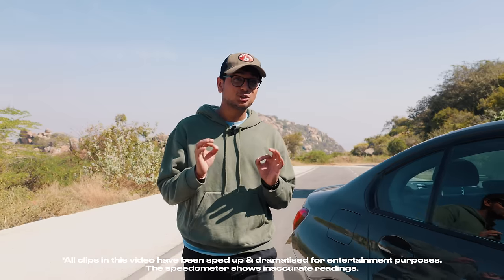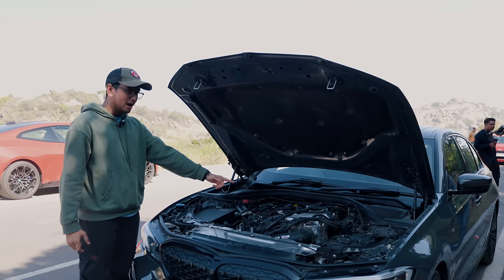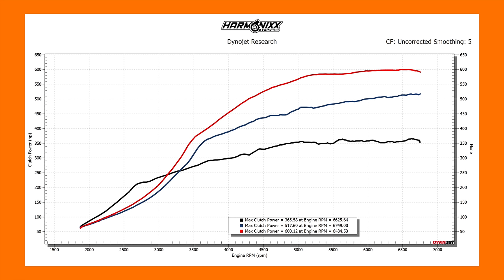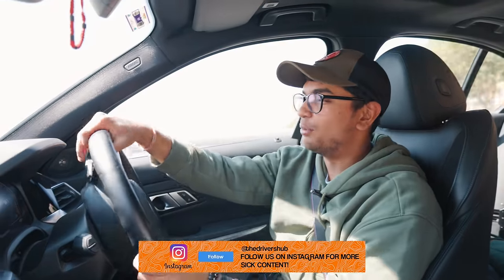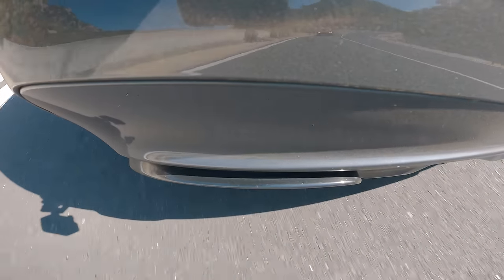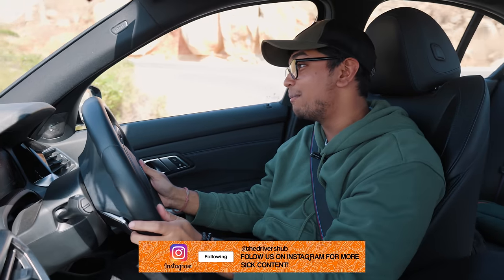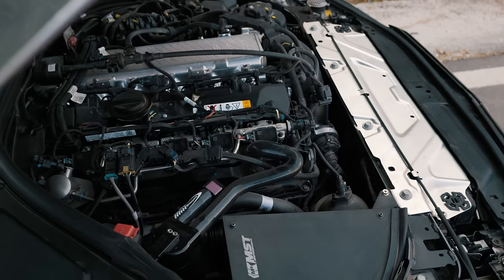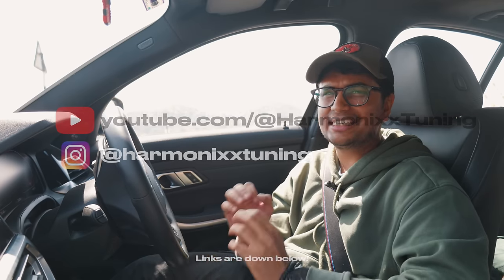INDIA'S FIRST STAGE 3 BMW M340I MAKES 600HP & IS FASTER THAN SUPERCARS! (Pure 800 Turbo! 🤯)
Say hello to India's first G20 BMW M340i running a Stage 3 setup complete with a Pure 800 Turbo! This is Harmonixx Tuning's sub-11 second 1/4 mile monster running 600HP & well over 800Nm of torque! Capable of doing a high-10 second 1/4 mile, it can keep up with the latest & greatest supercars from today! But how is it to drive and how does it feel? Watch the video to find out!

Hosted By:
Soham Saraf

Filmed By:
Dhaval Shrikhande